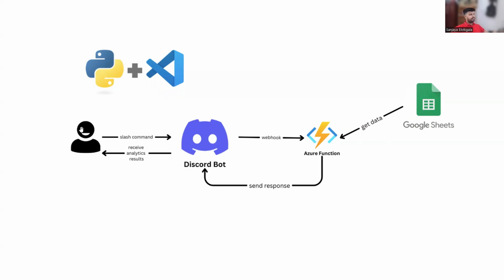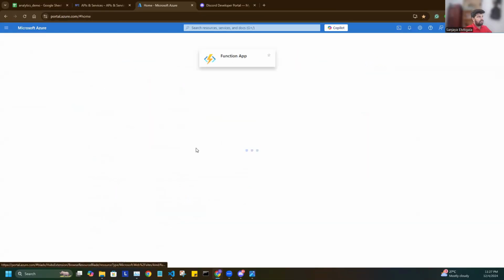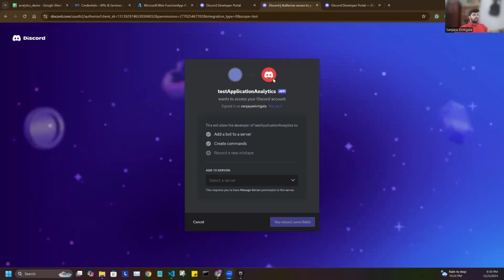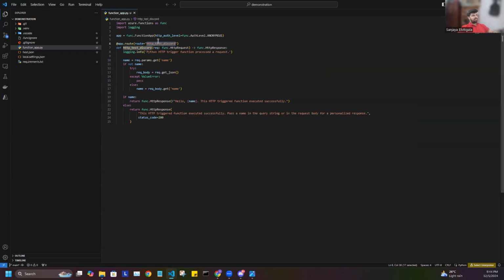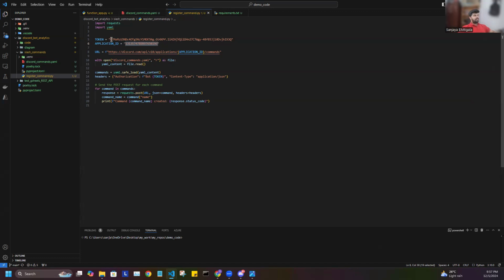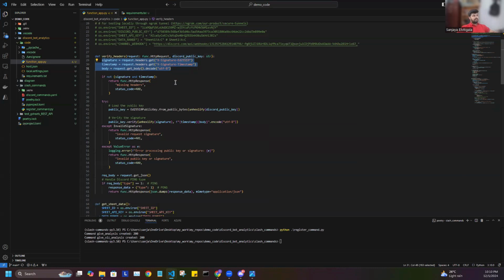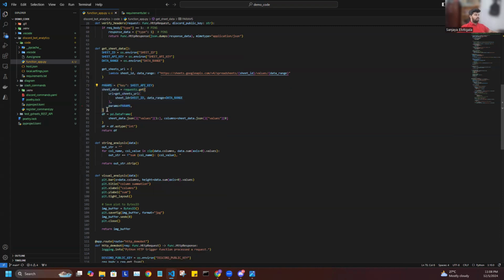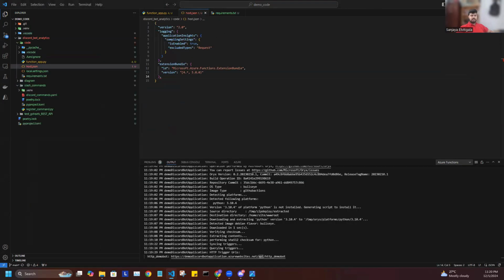Discord Bot Analytics App with Azure Functions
Chapters:

0:00 Application Overview
2:38 Sample Data Description
3:45 Setup a Google Cloud project
9:59 Azure portal Setup
20:20 Discord bot application Setup
28:26 Azure function app Local Setup
46:46 Registering discord bot Slash commands
56:01 Verifying Security Headers
1:09:00 Retrieving Data from Gsheets API
1:16:20 Defining Responses for Slash Commands
1:25:28 Deploying to Azure functions App
1:27:10 Final notes

In this tutorial, I will dive into creating an interactive analytics application using Discord bots using Azure functions and Google sheet